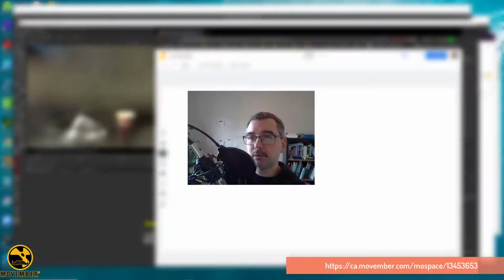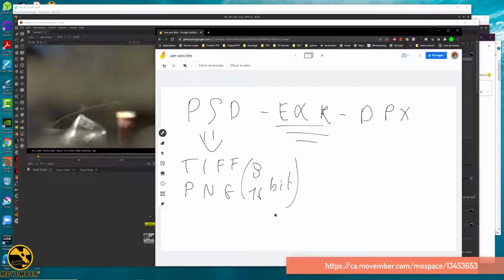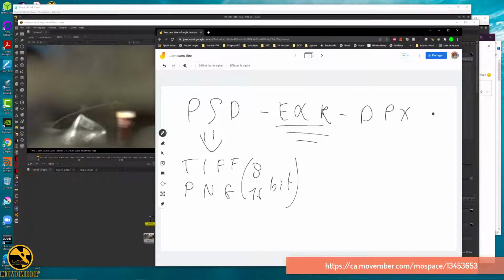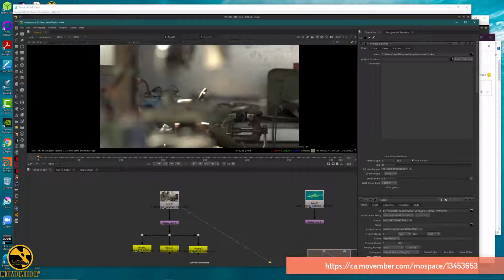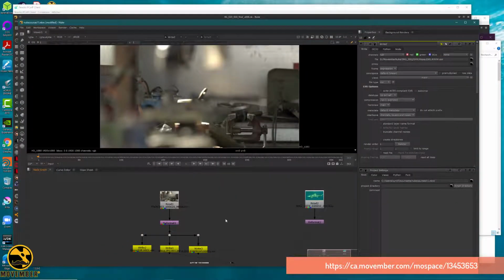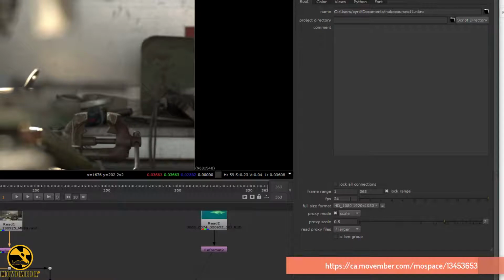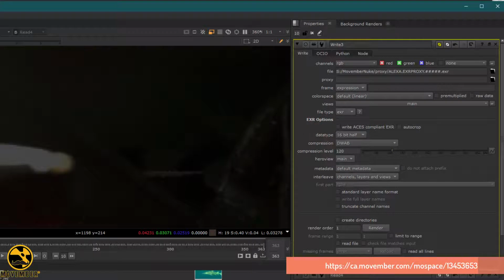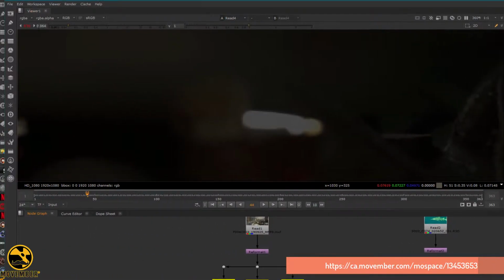Movember Nuke trick 22 : Exr - File extension - proxy